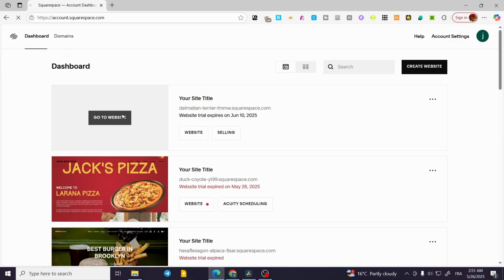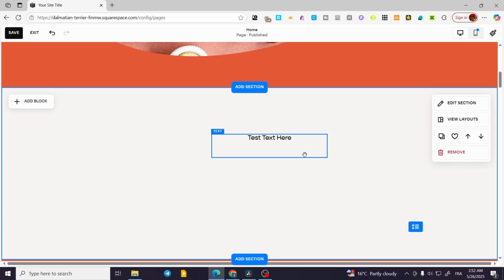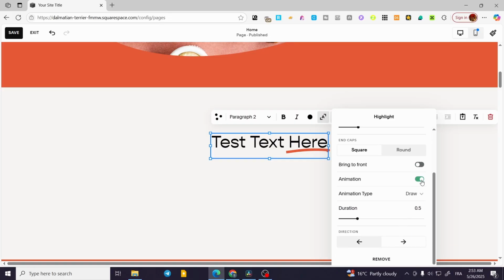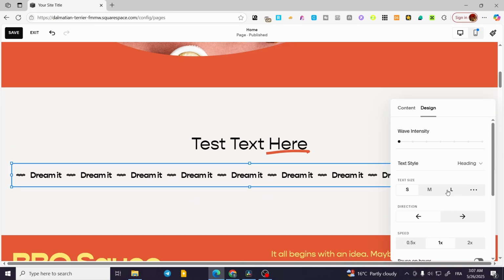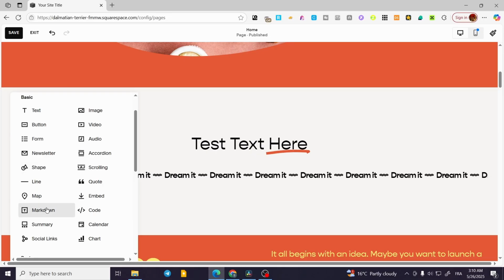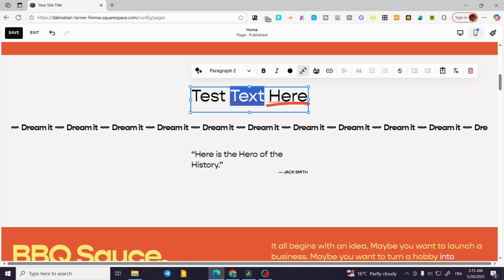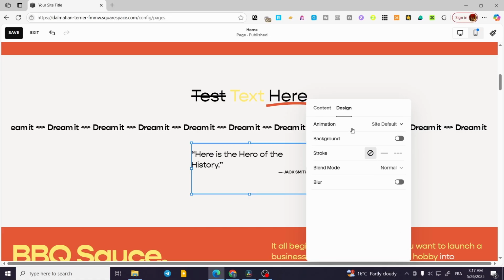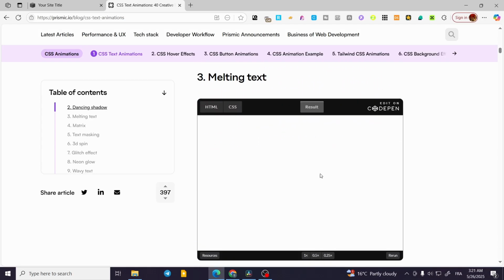How to Add Effects and Animations to Text on Squarespace | Tutorial 2025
If you are looking for a video about How to Add Effects and Animations to Text on Squarespace, here it is!